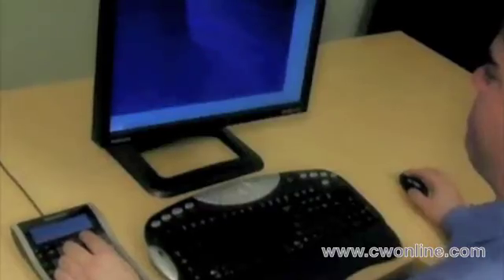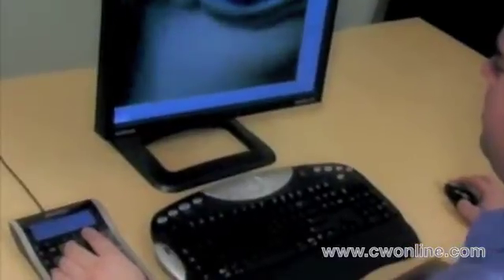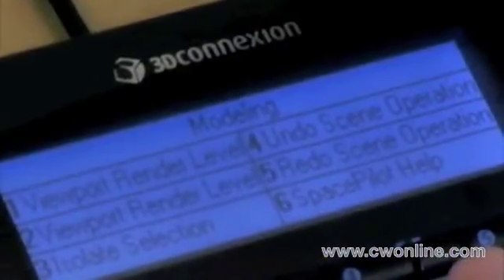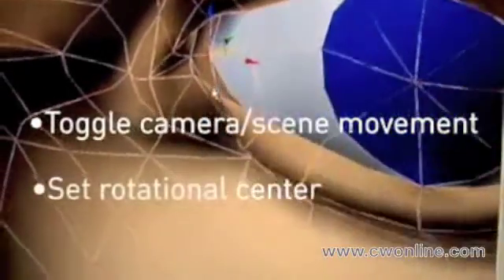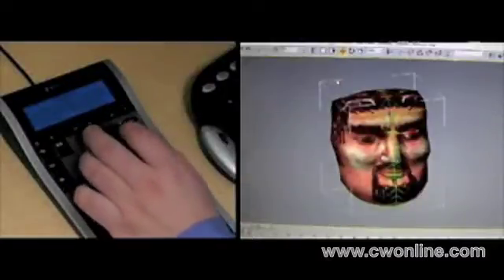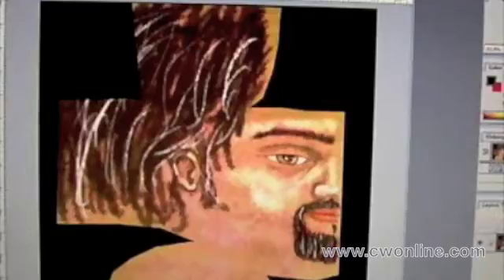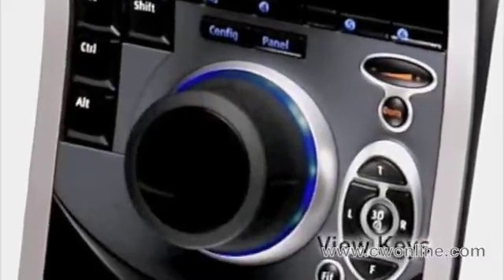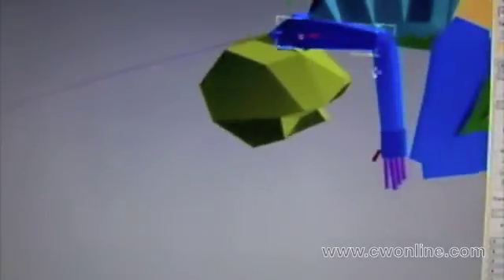SpacePilot by 3Dconnexion demo with 3DS MAX 3D Studio Max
SpacePilot by 3Dconnexion demo with 3DS MAX  3D Studio Max from Autodesk